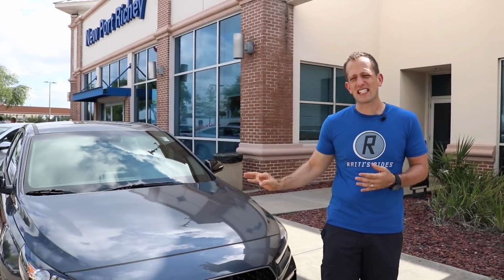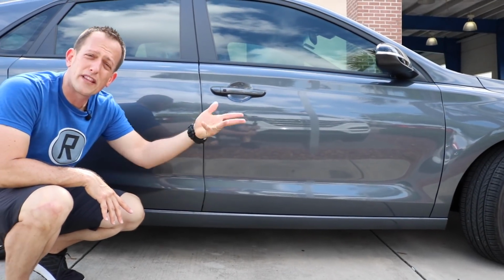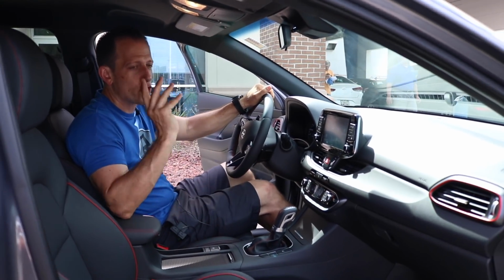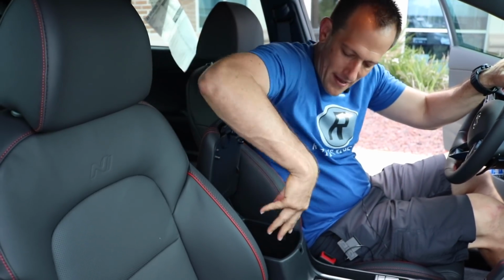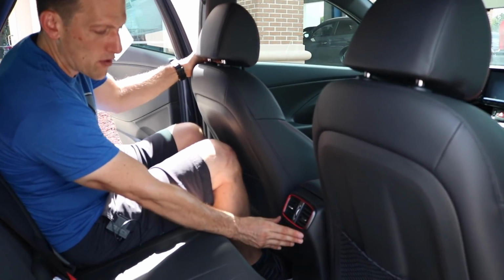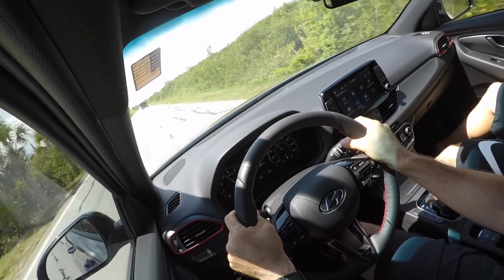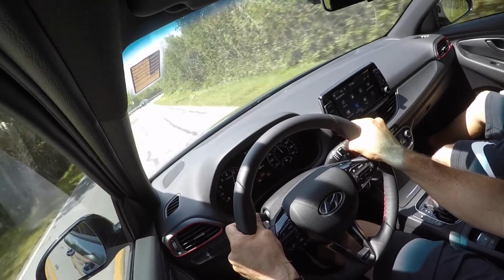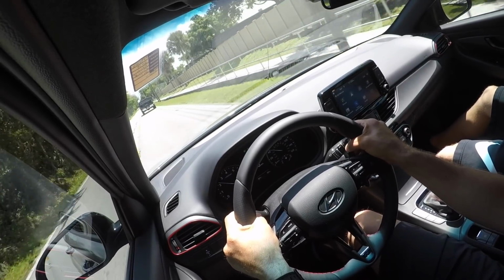Is the 2019 Hyundai Elantra GT N Line a HOT HATCH BARGAIN?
For 2019, Hyundai is not only launching their performance "N" brand here in the USA on the Veloster but also the first N Line vehicle. This 2019 Hyundai Elantra GT N Line may look like an appearance only package but under the sheet metal is some extra magic to help with the performance of the Elantra GT.